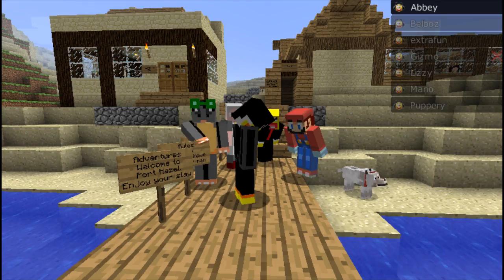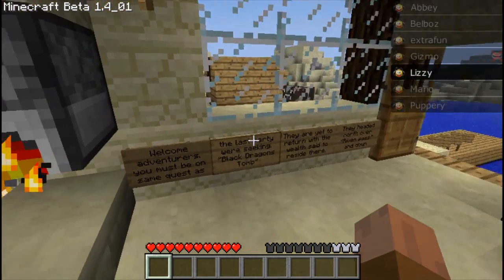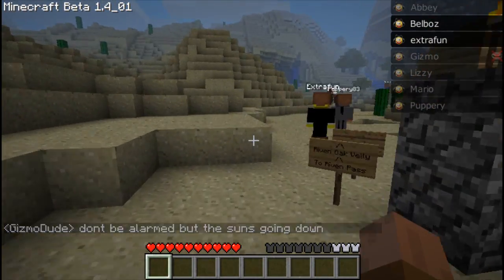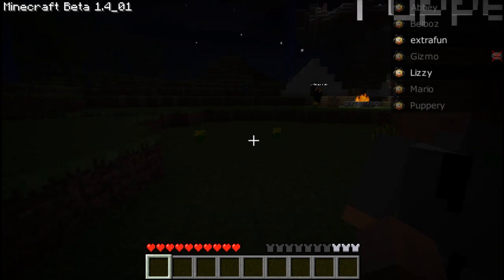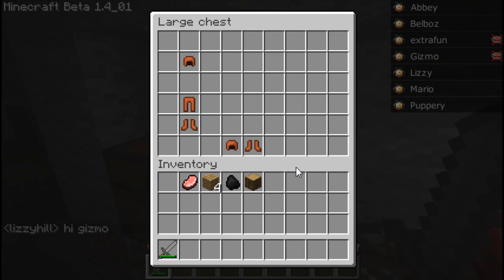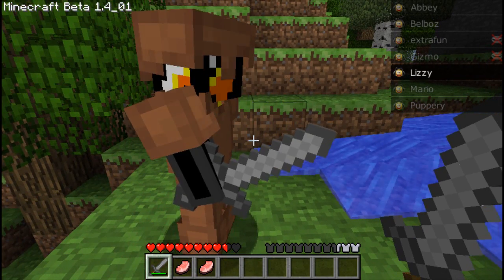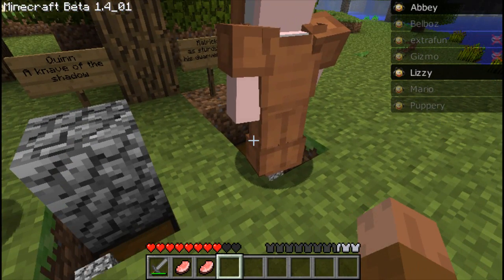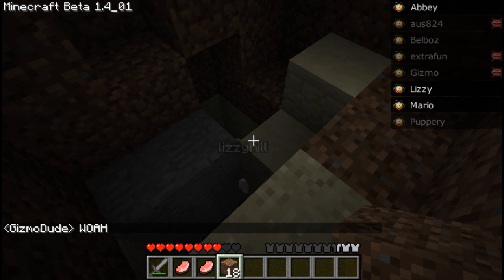Minecraft - Crew Quests - Black Dragons Tomb by John Lawrence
In this edition the Crew plays a quest sent in by John Lawrence called Black Dragons Tomb.

Can the crew solve the quest, what evil awaits us?